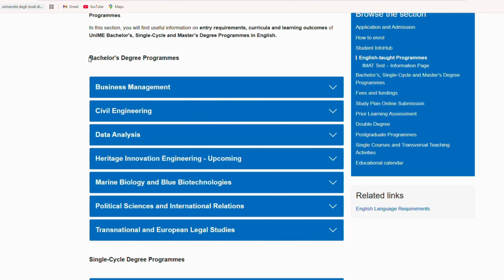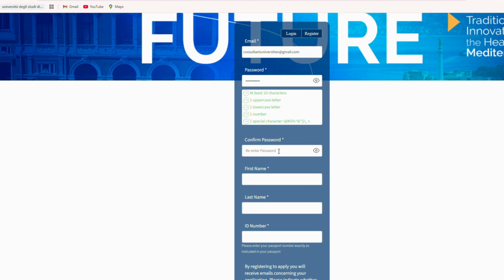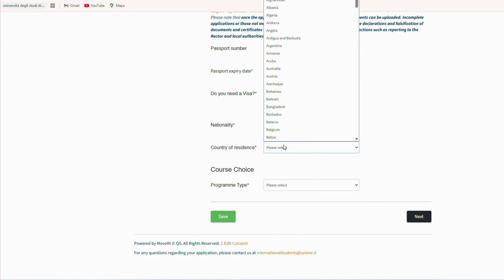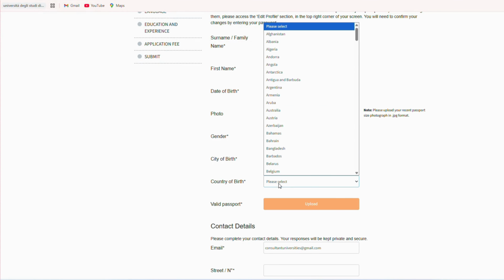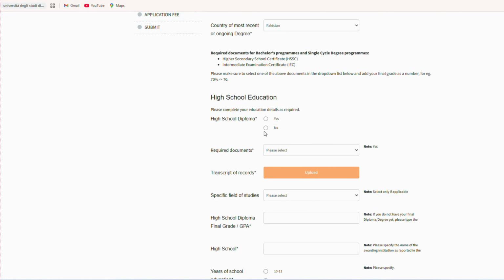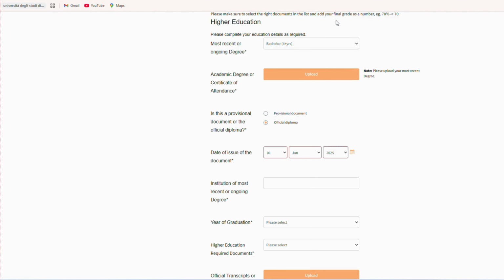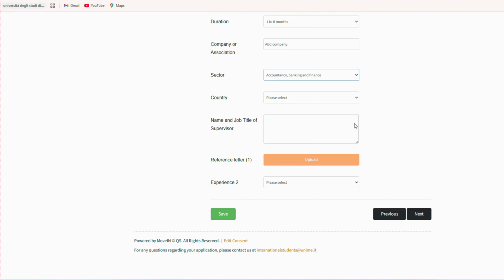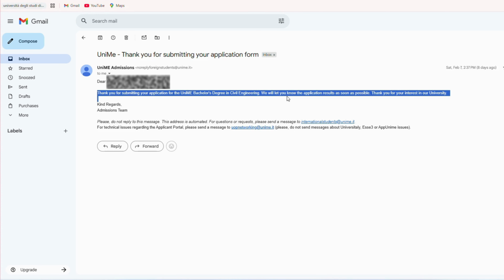How to Apply to University of Messina 🇮🇹 | Master’s Application Process (Step-by-Step)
Are you planning to apply for a Master’s degree at the University of Messina in Italy?

In this video, we explain the complete online application process for Master’s programs at the University of Messina, step by step. This tutorial is specially designed for international students and shows how to correctly complete each section of the application portal.

🎓 In this video, you will learn:
✔ How to access the University of Messina application portal
✔ How to create an online account
✔ How to enter personal and academic details
✔ How to select the correct Master’s program
✔ How to upload required documents
✔ How to review and submit your application
✔ How to check your application status

This guide helps you avoid common mistakes and submit a complete and accurate application.

📌 Important note:
Always ensure that your information matches your official documents and upload clear PDF files only.

📩 Need help with studying in Italy?
Universities Consultant provides guidance for:
• Italian university admissions
• Master’s and Bachelor’s applications
• Scholarships (EDISU / DSU / ERGO)
• Student visa preparation

No real student data is shown.